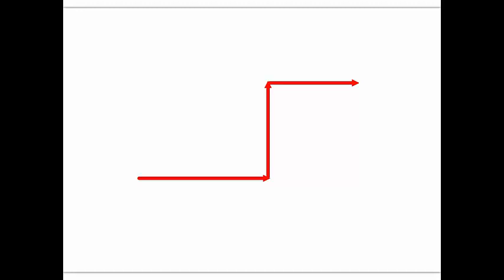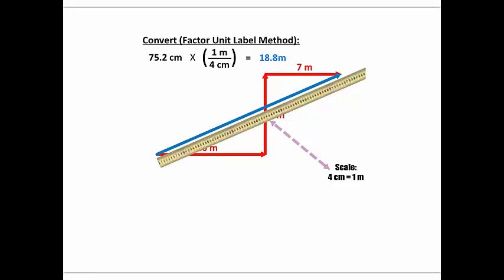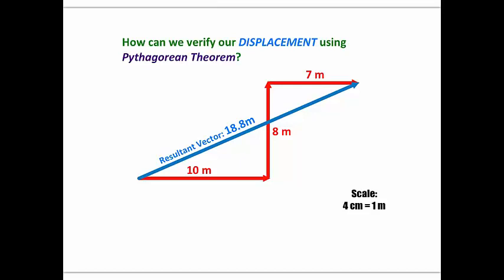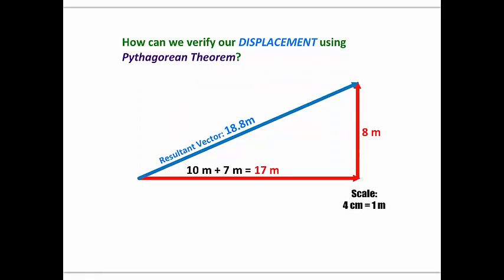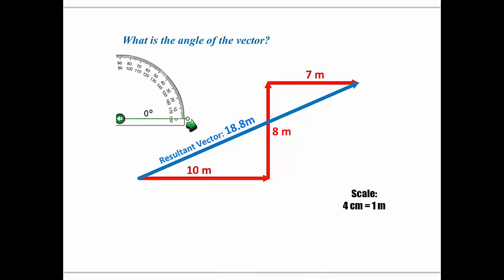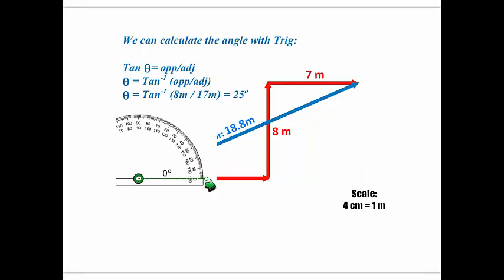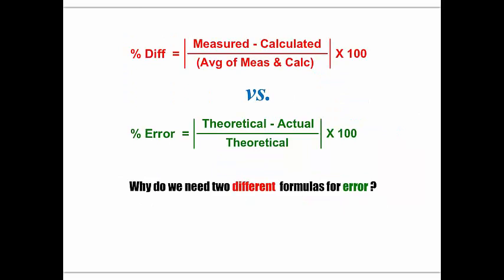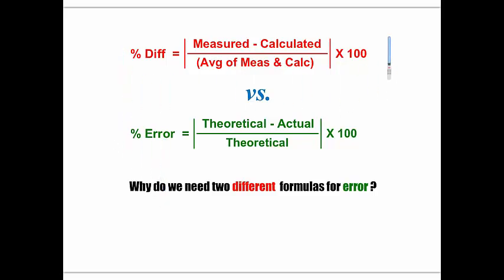Vector Walk Post Lab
This tutorial provides guidance, tips, and hints for both the honors and regular versions of the Vector Walk Lab.